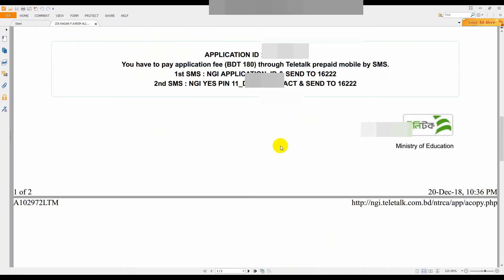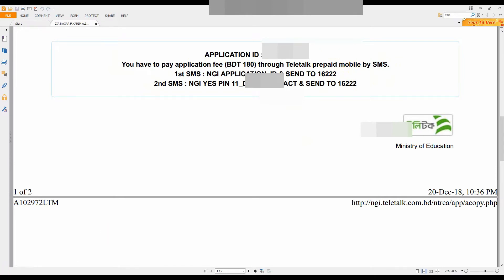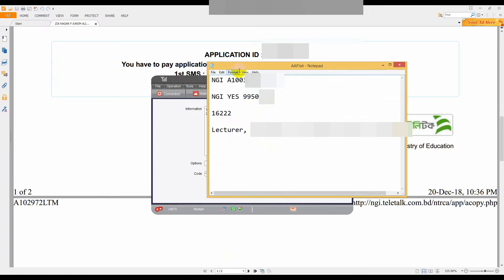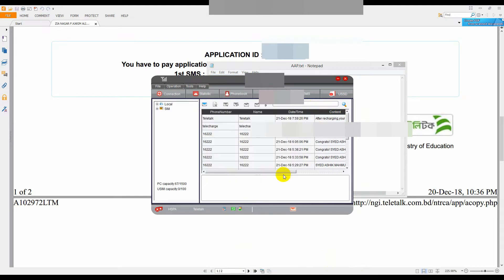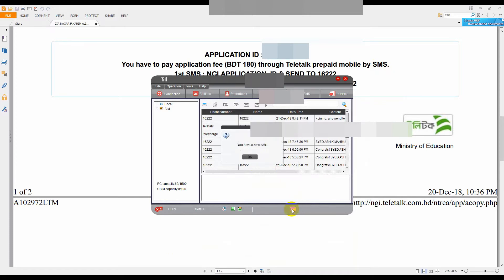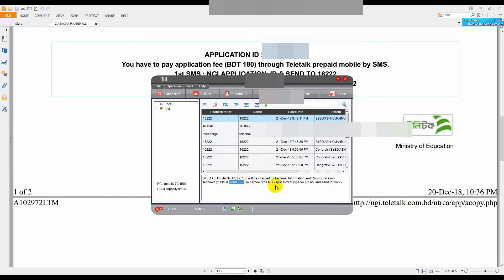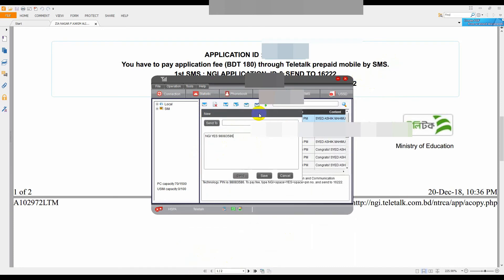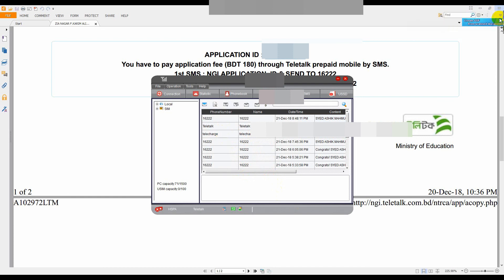কিভাবে পেমেন্ট করবেন কম্পিউটার থেকে টেলিটক মডেম দিয়ে NTRCA কে আপনার এপ্লিকেশন এর জন্য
১) প্রথমে আপনার সিমে লোড করে নিন । আমি অলরেডি নিয়েছি ।

২) তারপর সেন্ড করুন নিচের নিয়মে ।

৩) পিন দেখাতে পারছি না । কারন সিকিউরিটি রিজন ।

Example :

1) NGI A10297XXX

Send it to : 16222

2) NGI YES 9808XXX